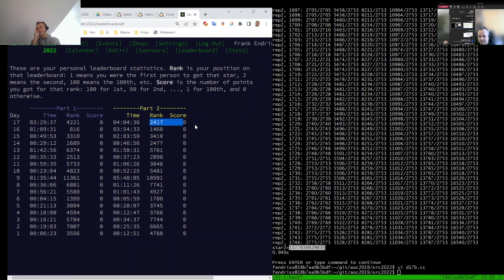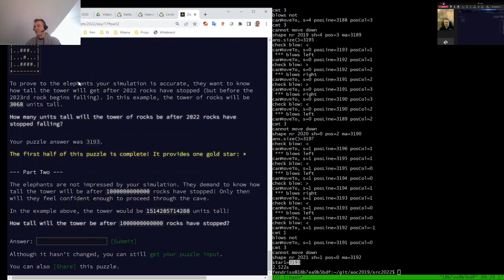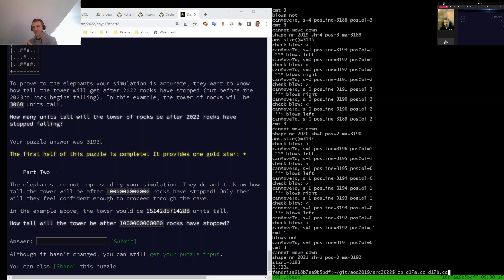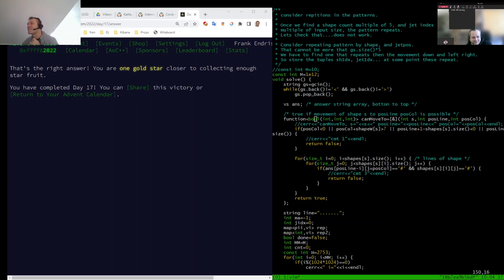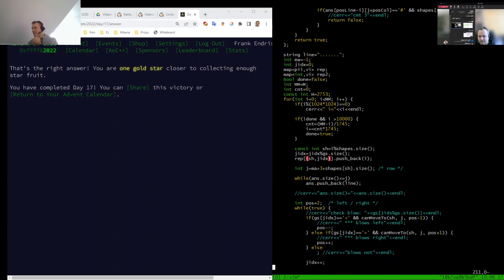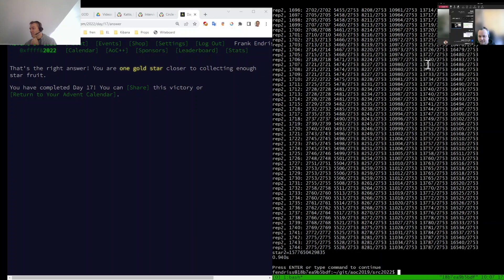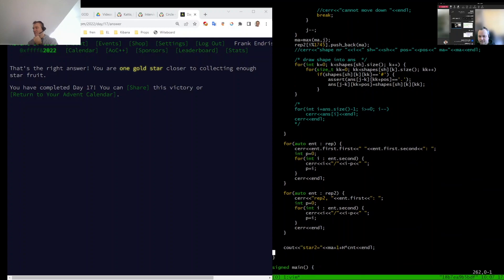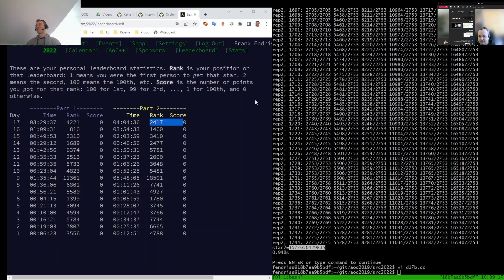Solution of day 17 at AdventOfCode - Solution explained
Written in C++